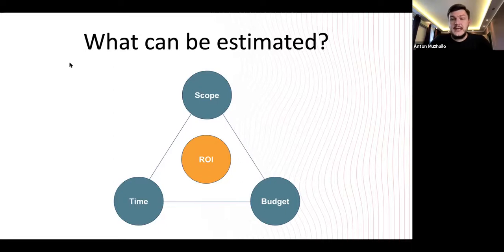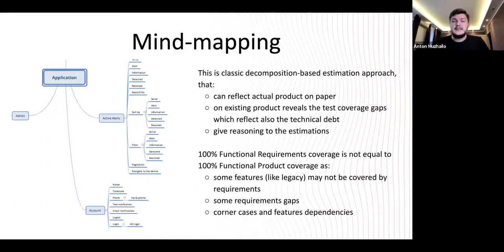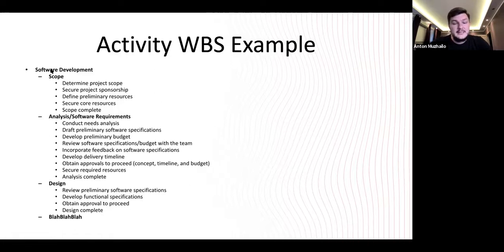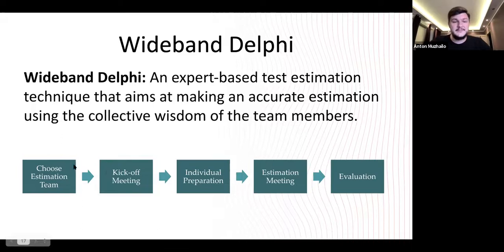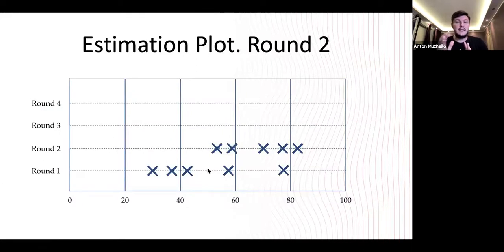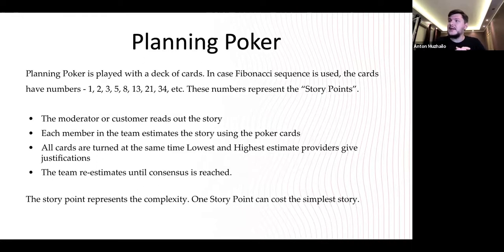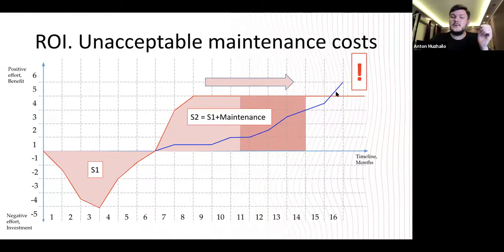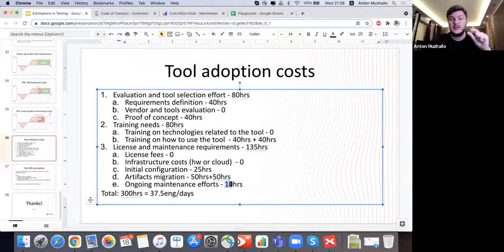Workshop: Test Estimation | Commited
Estimation techniques – Wide Band Delphi, three point, wideband
About:
1.WBS (Work Breakdown Structure – Gantt diagram
2.Function Point / Testing Point Analysis
3.Three Point Estimation
4.Wideband Delphi
5.Planning Poker
6.ROI estimation (i.e. based on new tool introduction ROI)
7.Hybrid estimations